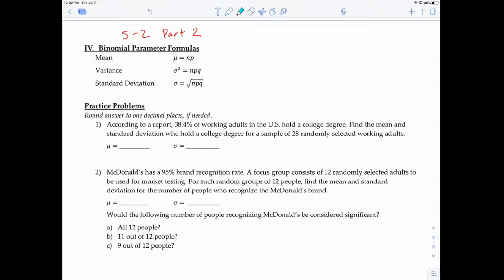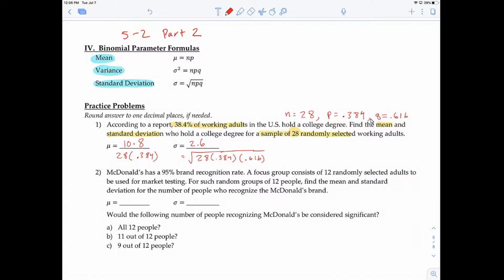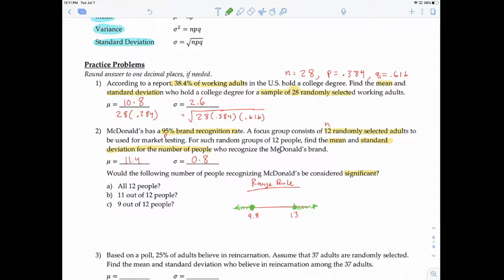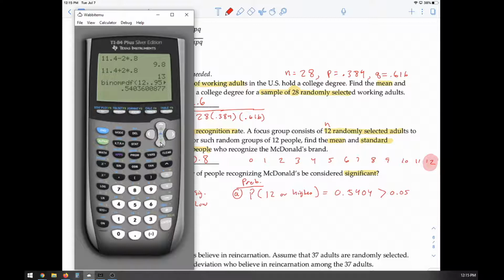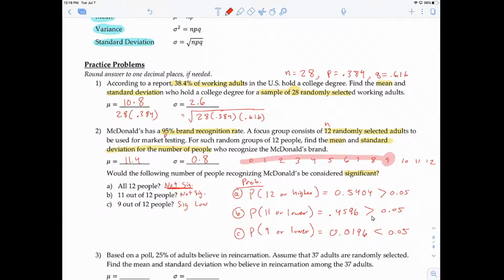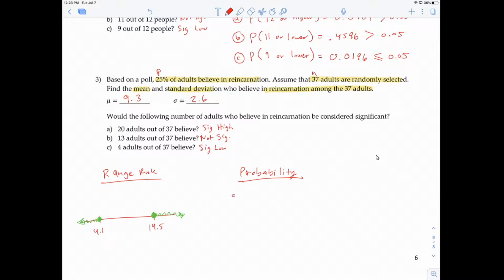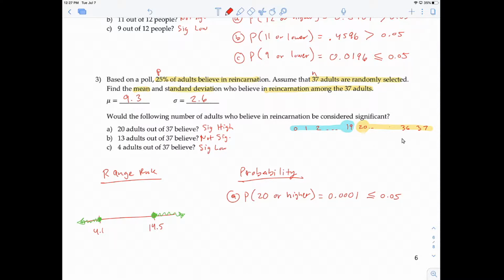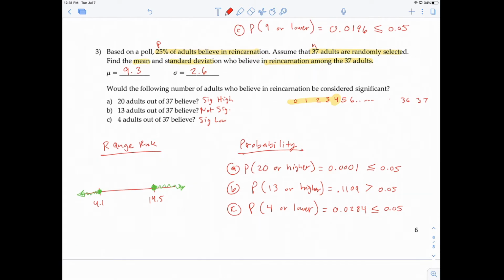Stat: 5-2 Lecture Video Part 2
Binomial Parameters